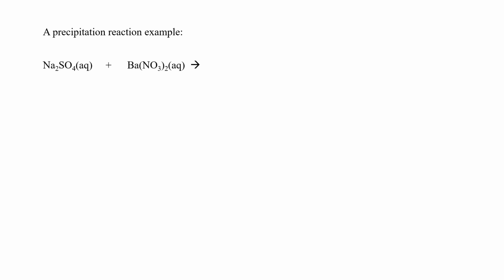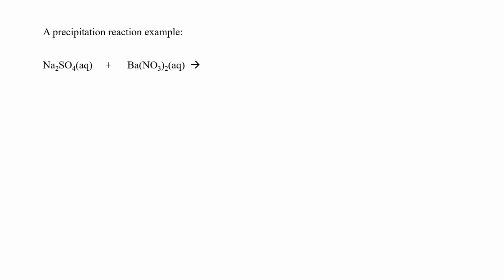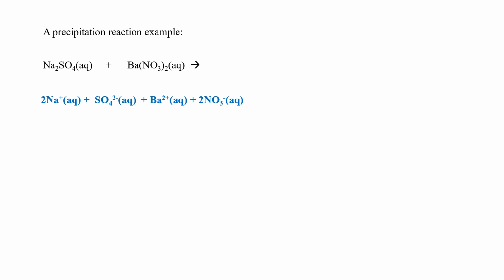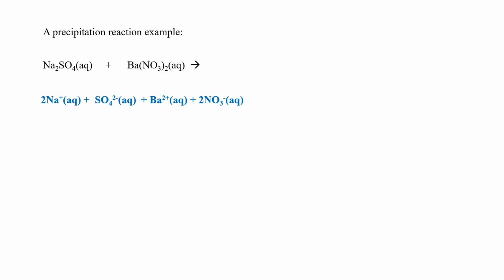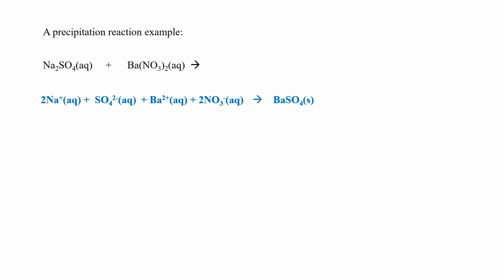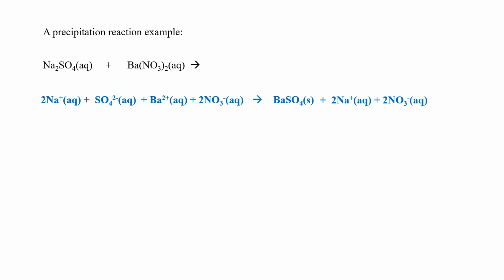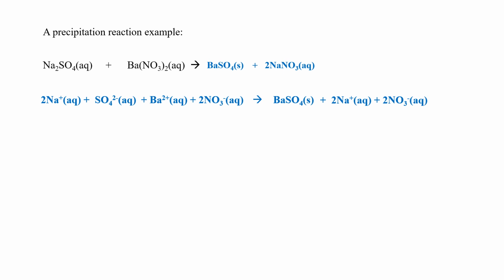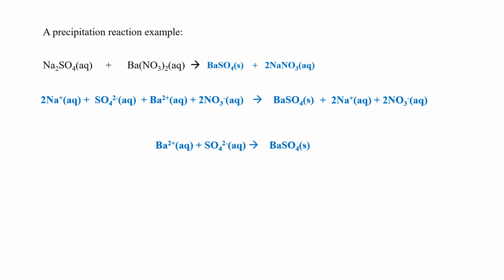Precipitation reaction equations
"Molecular", total ionic, and net ionic equations for the reaction between aqueous sodium sulfate and aqueous barium nitrate